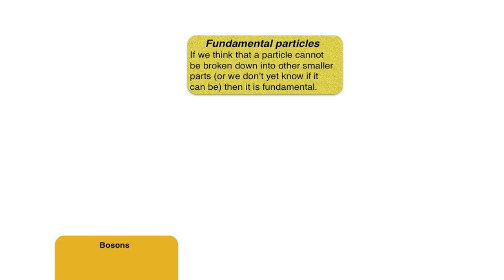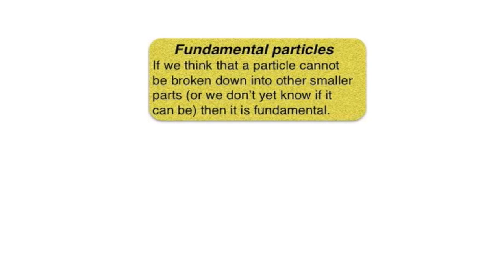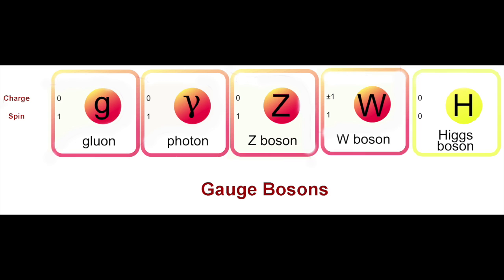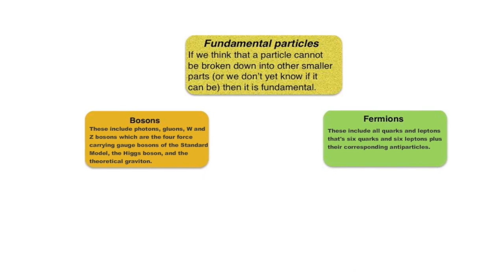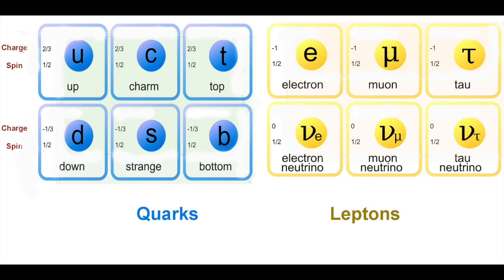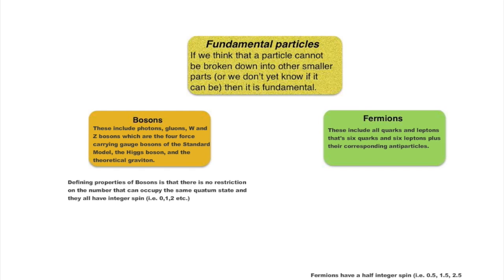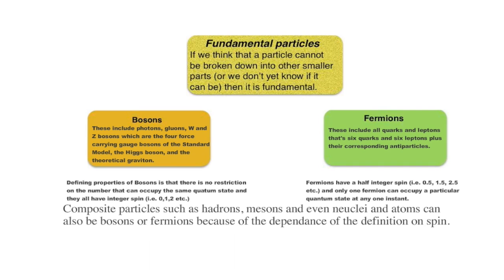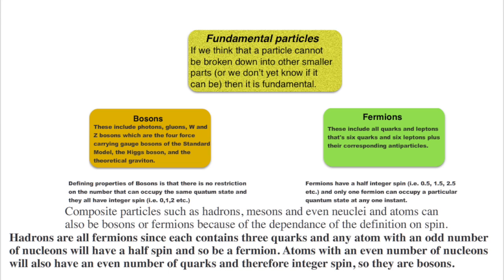Bosons and fermions, fundamental particles - for beginners: from fizzics.org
Bosons and fermions describe all stable fundamental particles (and a lot of unstable ones). The video defines the difference between them, with examples. Also showing that some composite particles such as hadrons and atoms can also be classified as bosons or fermions.